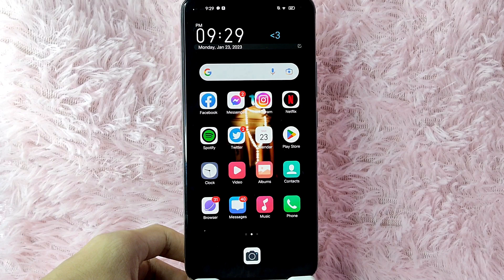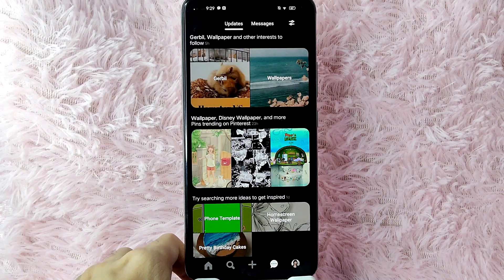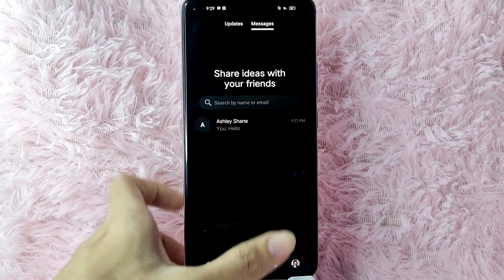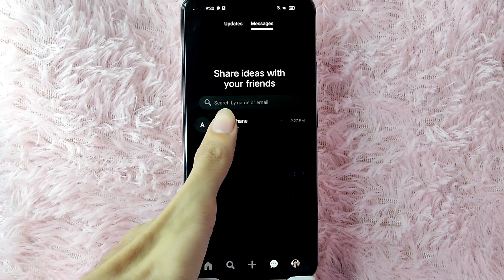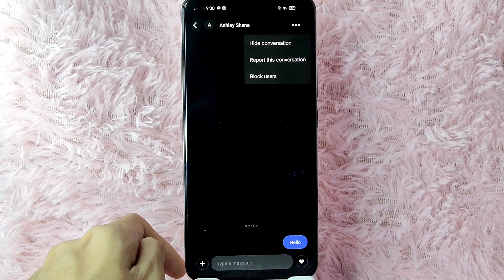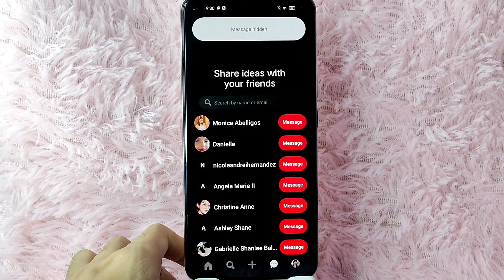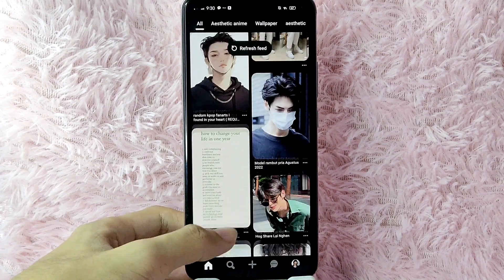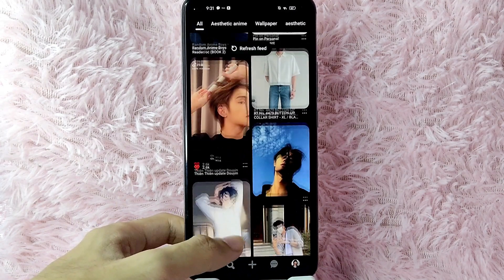✅ How To Hide Conversation In Pinterest 🔴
About this product:

Pinterest is an American image sharing and social media service designed to enable saving and discovery of information (specifically "ideas") on the internet using images, and on a smaller scale, animated GIFs and videos, in the form of pinboards. The site was created by Ben Silbermann, Paul Sciarra, and Evan Sharp, and had 450 million global monthly active users as of December 2022. It is operated by Pinterest, Inc., based in San Francisco.